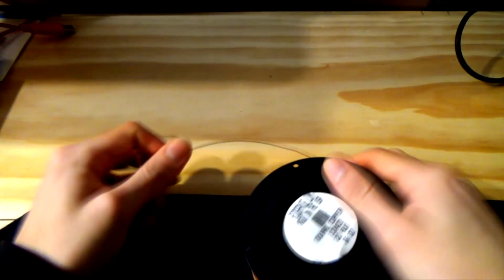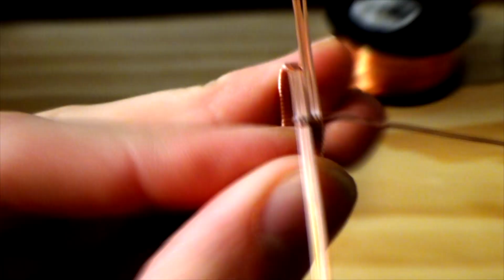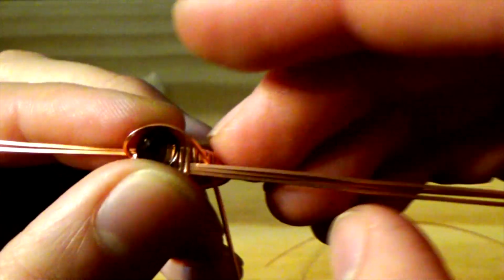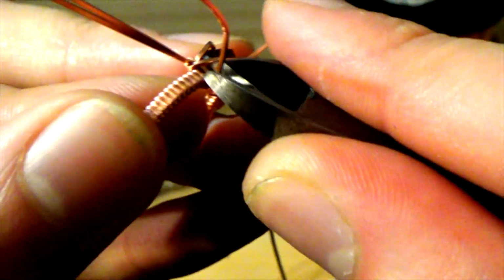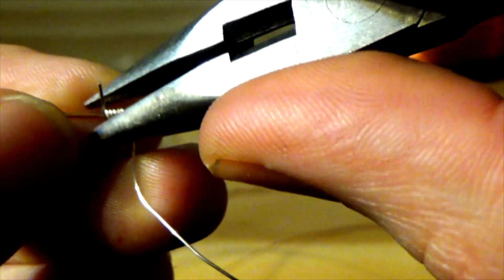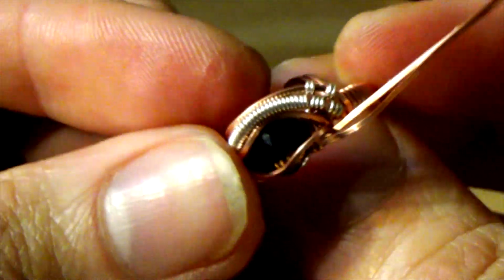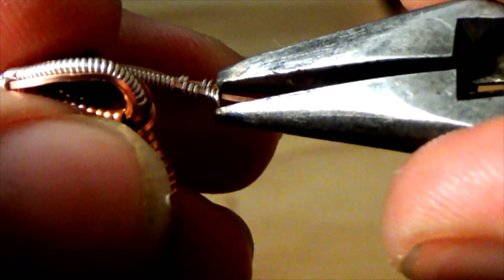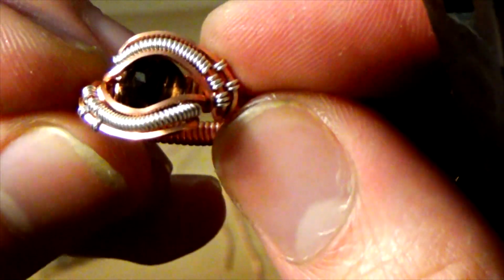WIRE WRAP RING - ALL SEEING EYE ( ADVANCED )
Follow along and create your very own all seeing eye ring!